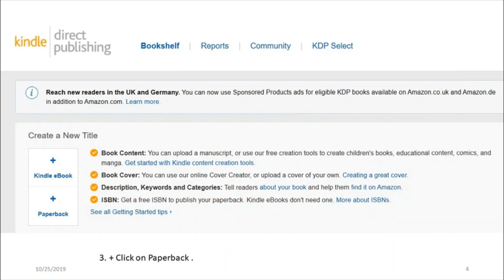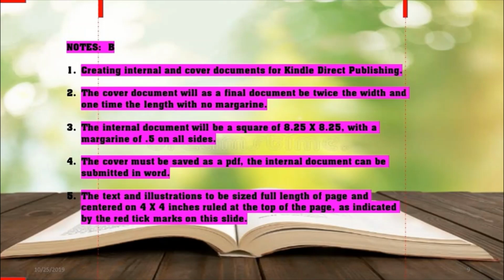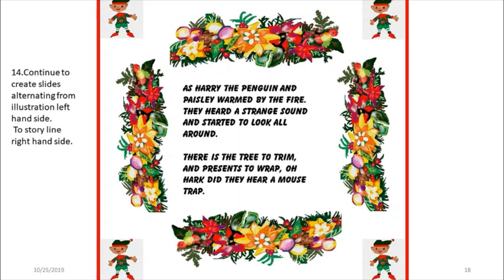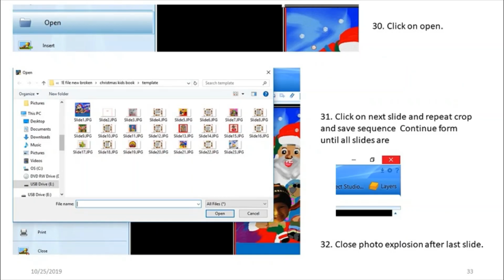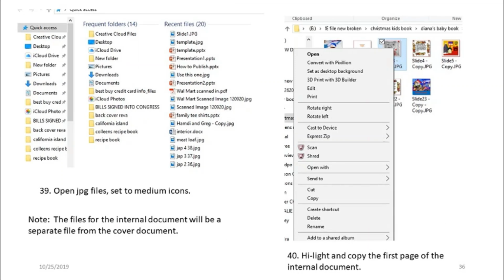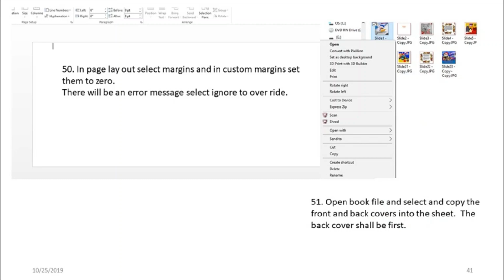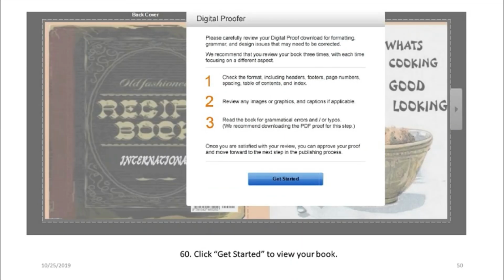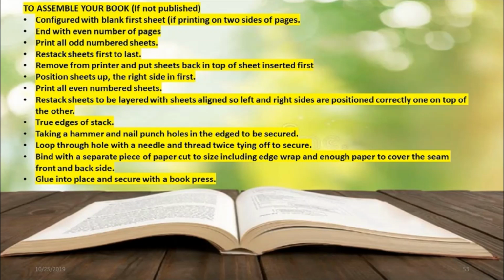Tutorial How to Publish a Book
It is heartbreaking watching a loved one suffer in prison, mothers in crisis with their unconditional love watching their child suffer, husbands, fathers, best friends.  It all hurts so much, the circumstances in each case is different.  My own beloved son given life, at age 15, in prison for a murder he did not commit, under the felony murder rule.  Devastated and heartbroken, I devised a method to preserve our sanity, while he suffered months in the hole.  I had him write his memoirs as a healing and analytical process.  It turned out to be a very effective means of resurrecting who he is, and defined lessons learned.  His story essentially became a scared straight method of communicating and offering advice to youth at risk.  This tutorial is offered to you hopefully we can pass on our solution to a horrible circumstance.  If you can reach just one Youth so that they are deterred from a life of crime and the healing process this brings it will be well worth it.